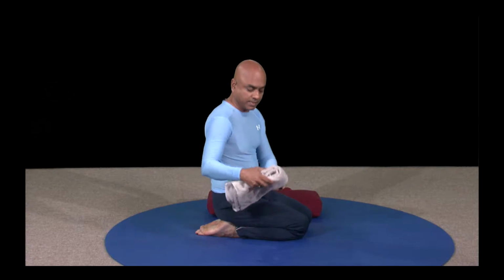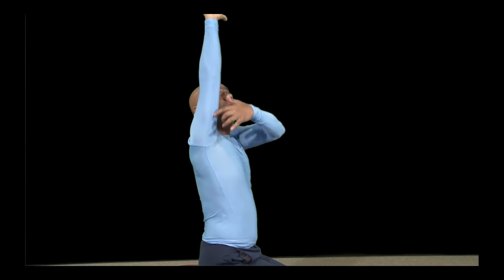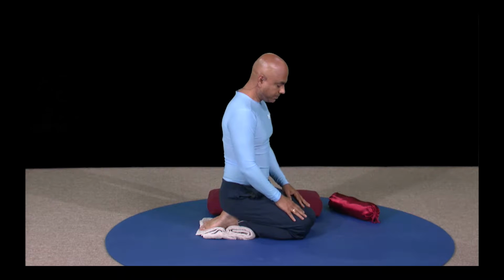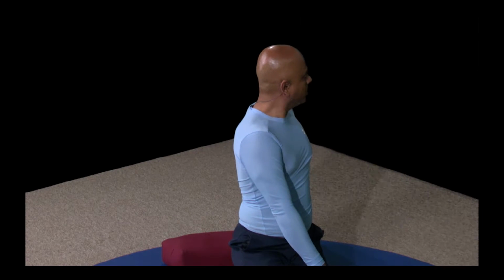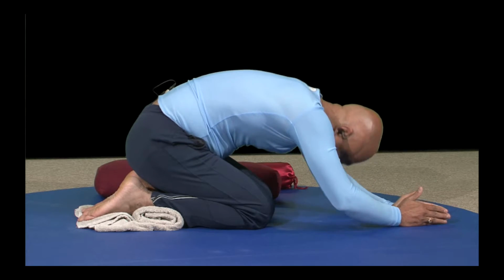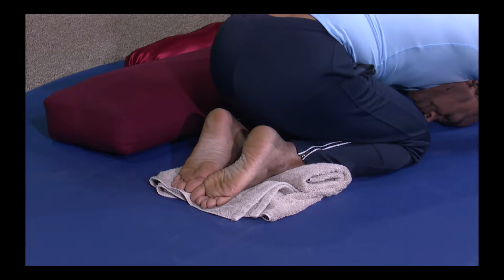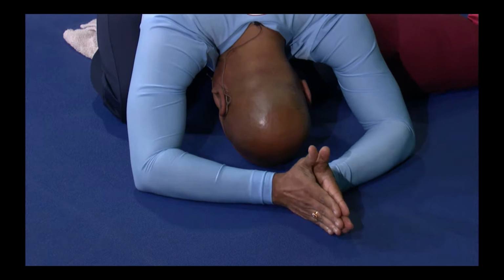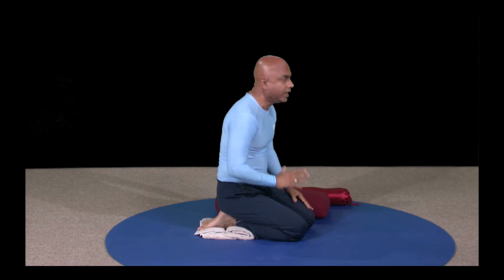Yoga for Beginners - Class 021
IMP: You are requested to do the warm up routine and then enter this class. The Warm routine is posted as a separate video , entitled IYER Warm Ups.

Class 21 begins with the Thunderbolt pose (Vajrasana) and the variations. You learn the Pranam Asana or the Salutation Pose – which is a forward bend, while in the Vajra or Thunderbolt pose. The class ends with Ujjayi Pranayama or the Victorious breathing technique.